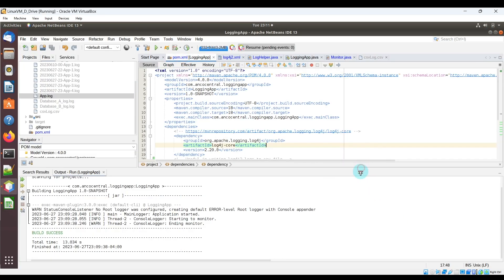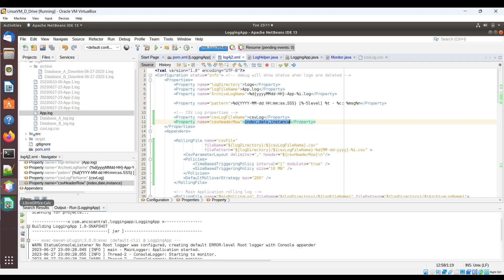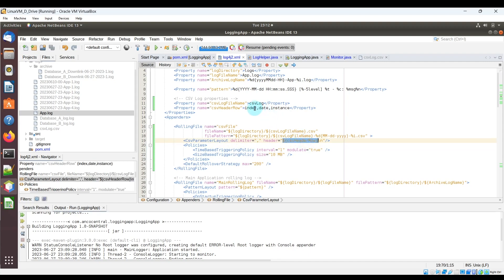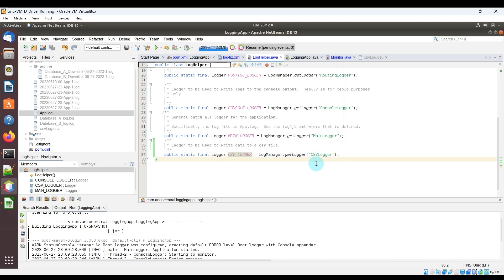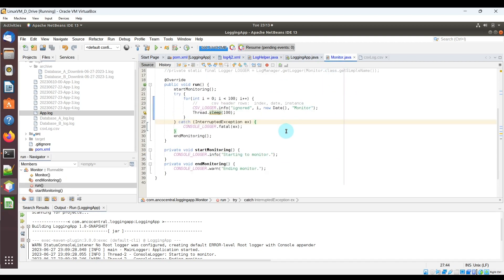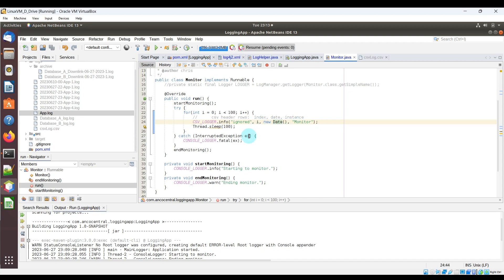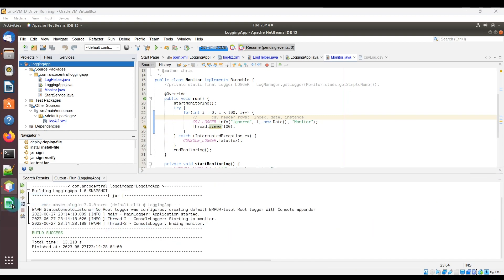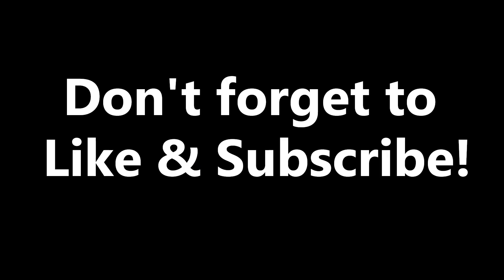Logging to CSV file with Log4j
Writing to CSV file using Log4j2.

Feel free to copy the code that is displayed.  I do give digital copies but I do ask for $2 USD donation.

In the notes section do note that the payment is for "Log4j2" and your email!

I'll send an email message to you with the link to the code.

Timeline

00:00 Intro CSV logging with Log4j demo
00:44 Code changes to log to CSV file using Log4j
04:49 Outro

Pond5 Music credits:

Stock Media provided by Antarcticbreeze / Pond5

Purchase Date: 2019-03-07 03:57 GMT